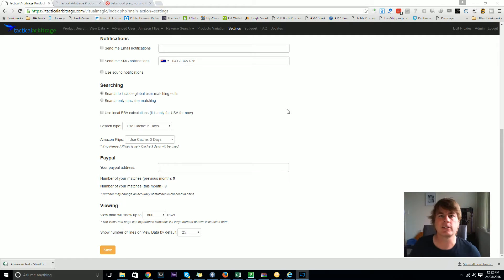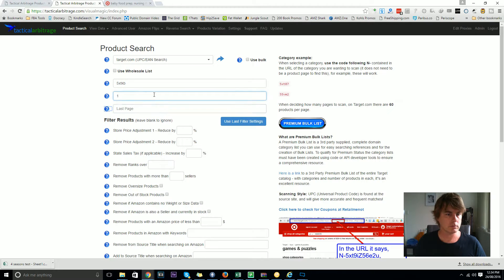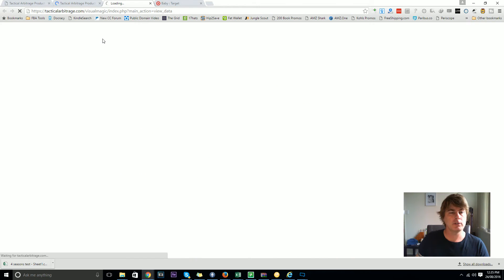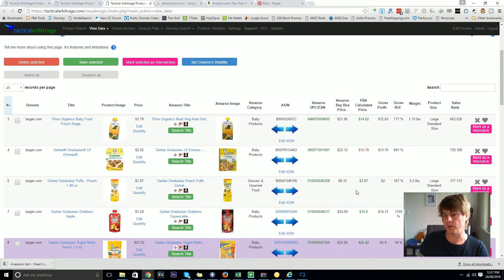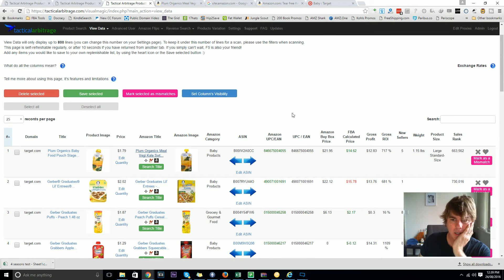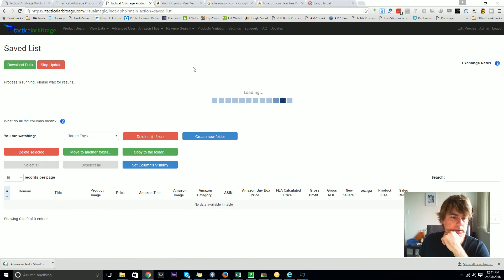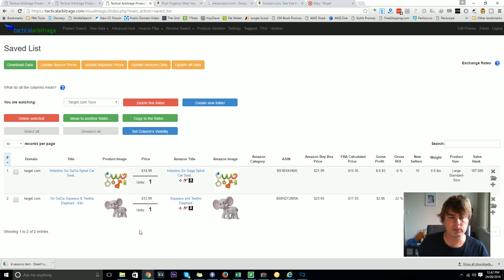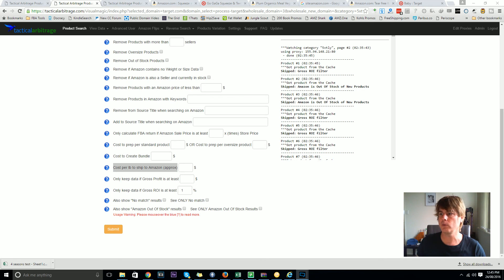Tactical Arbitrage Instructions 009 - Update All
This video takes a look at the new buttons on the Tactical Arbitrage View Data and Saved Data pages, and shows how you can now refresh your Target and Source data simply regardless of the age of the data.